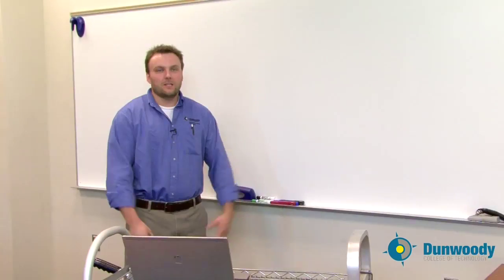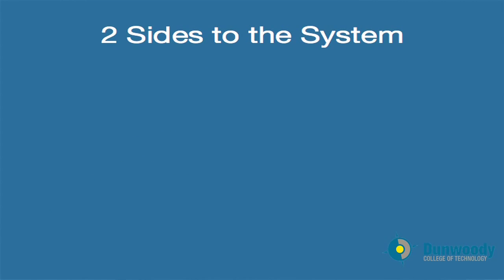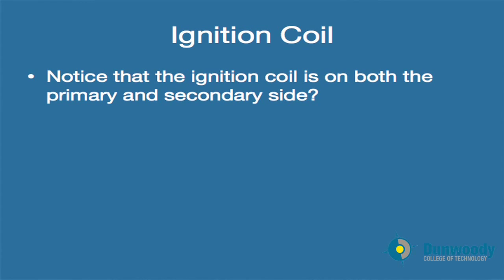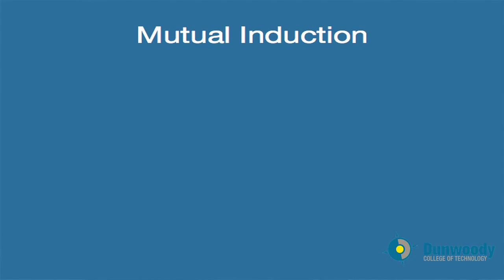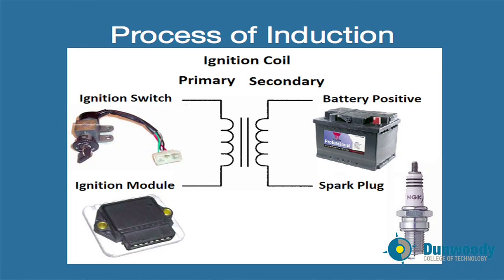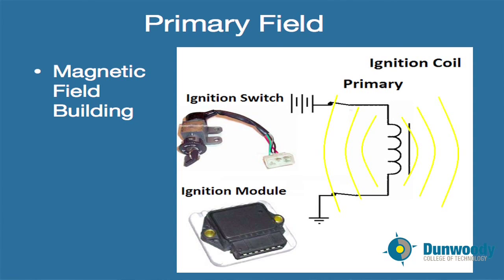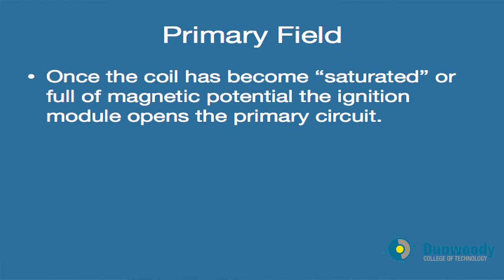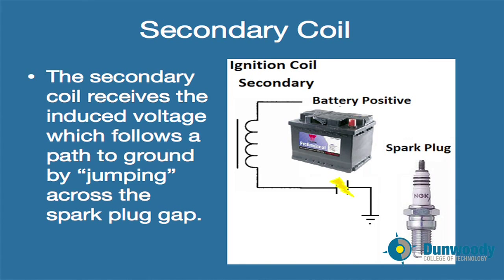Ignition Systems - Basic Oveview (Austin Lutz)